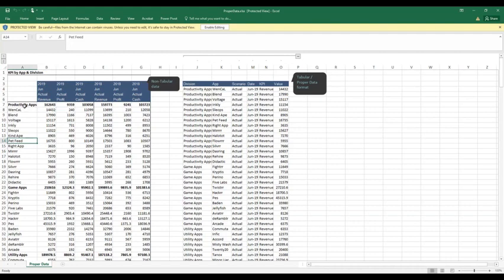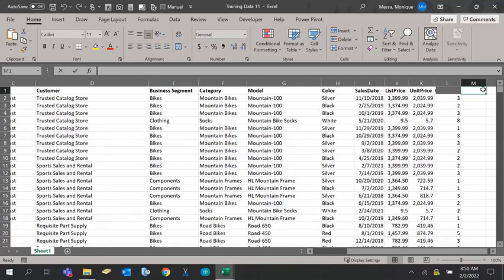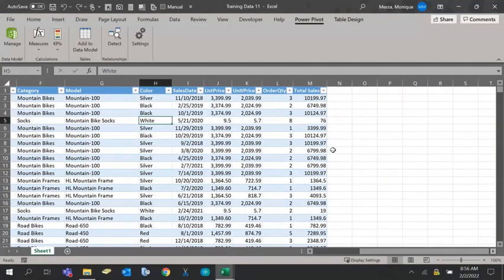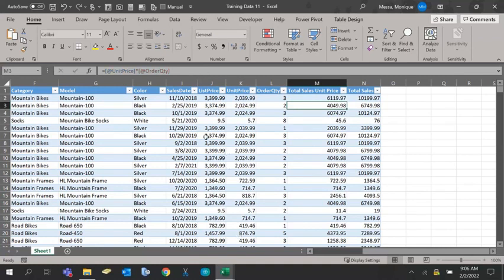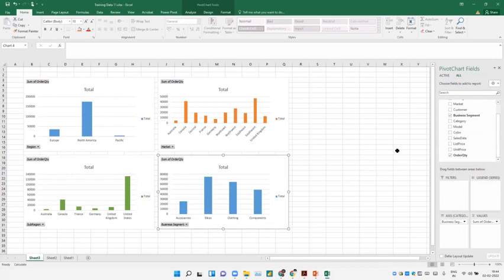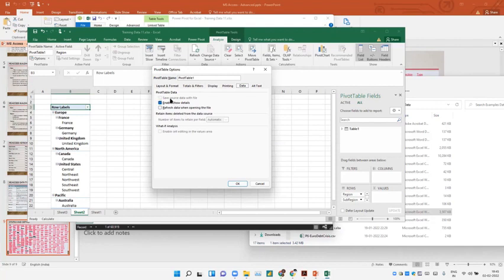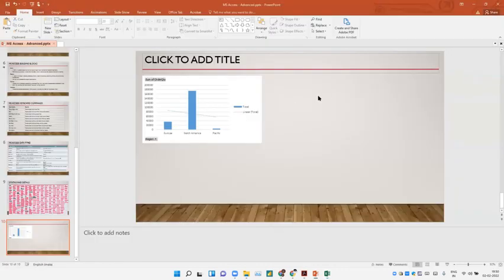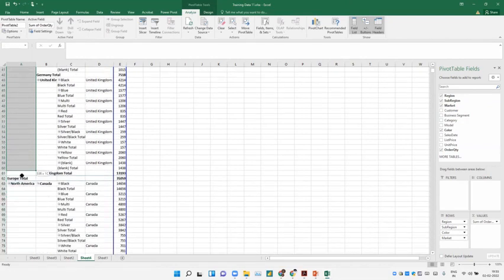Learn MS Access-#9|Beginners Course |Specialized Functions , Automating Worksheets and Workbook